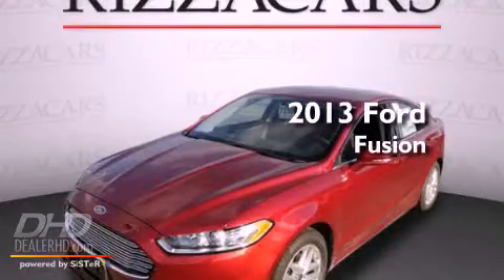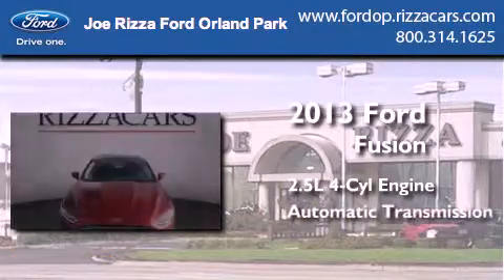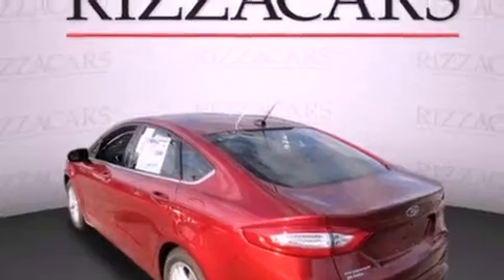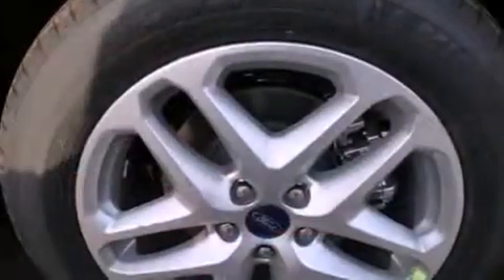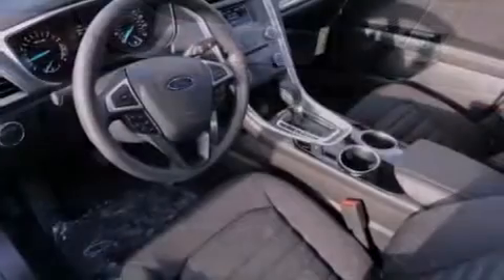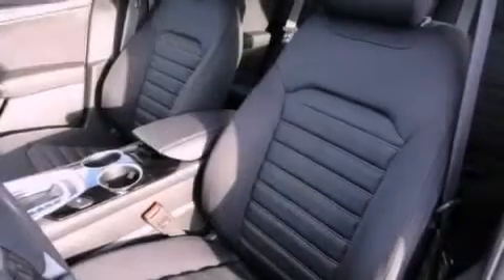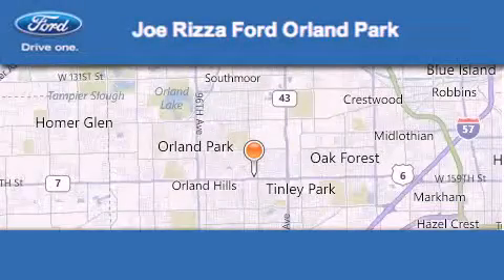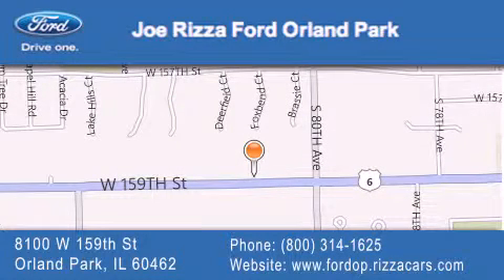2013 Ford Fusion Palos IL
Year : 2013
 Make : Ford
 Model : Fusion
 Engine : 2.5L
 Trans . : Automatic
 Exterior : Ruby Red Metallic Tinted Clearcoat

 Interior : AW CLOTH SEATING CHARCOAL BLACK
 Stock : ND7250